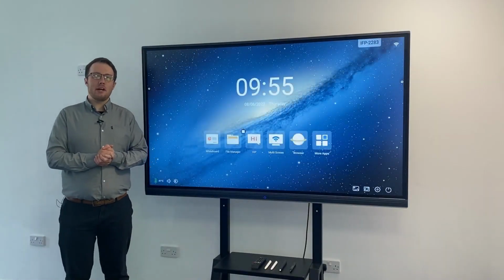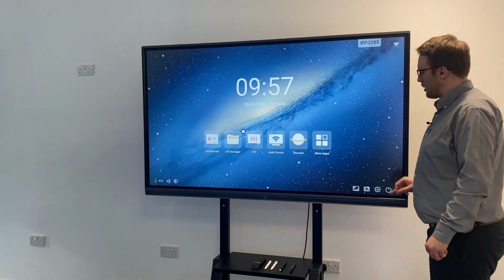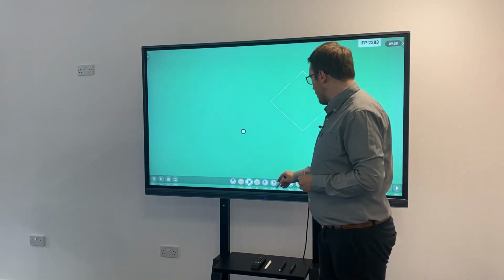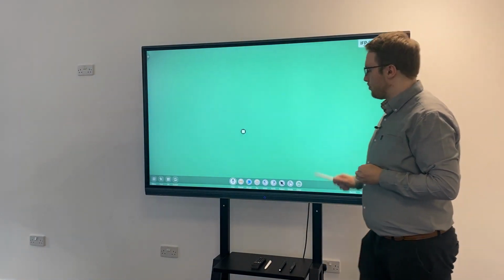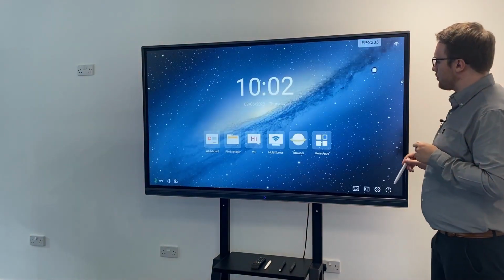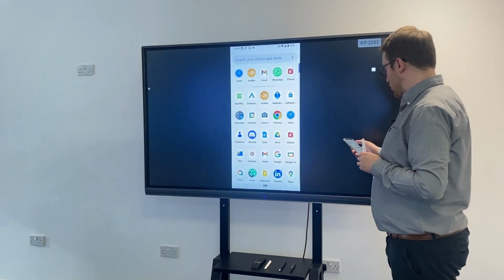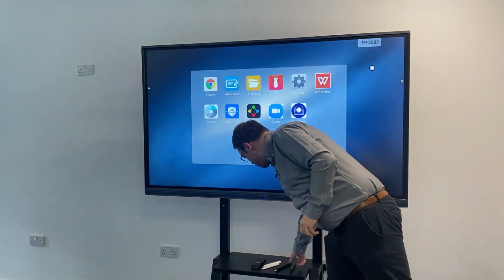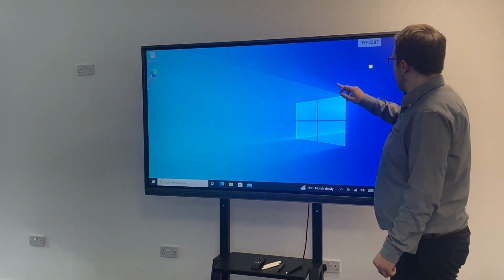Allsee 4K Slim Bezel Interactive Touch Displays